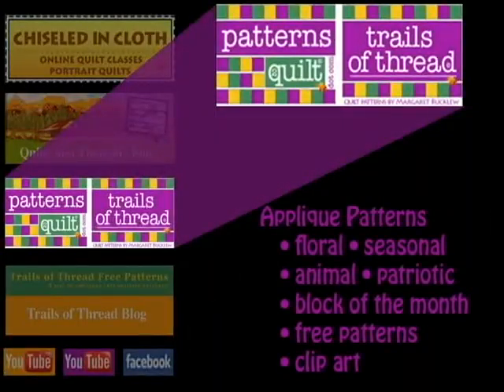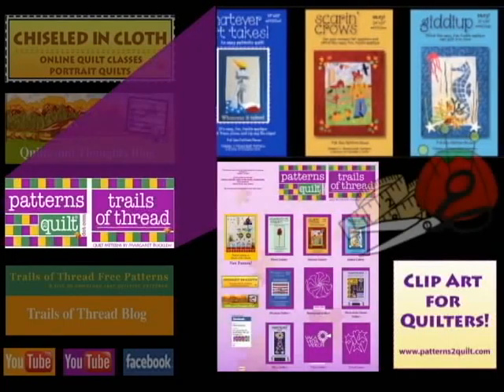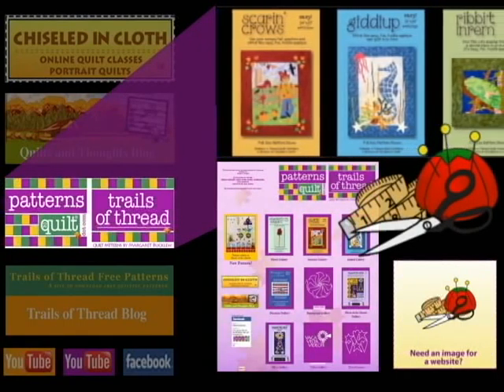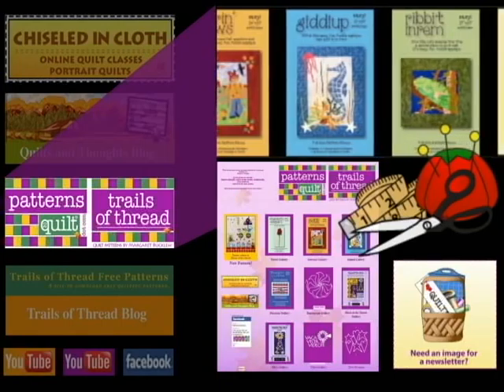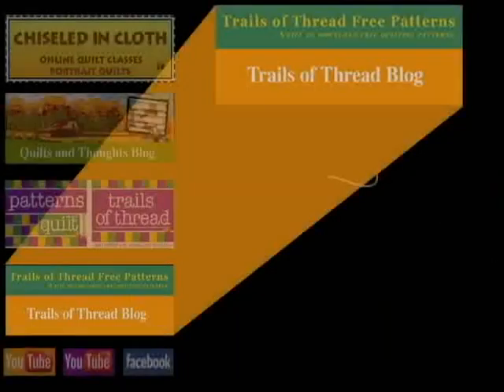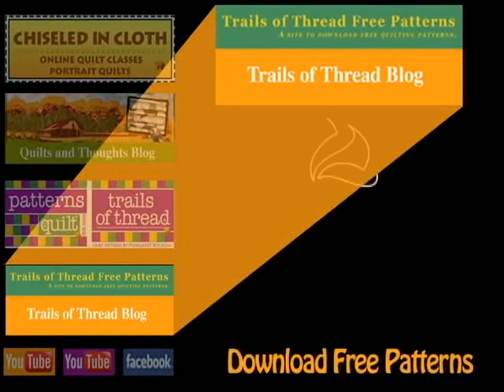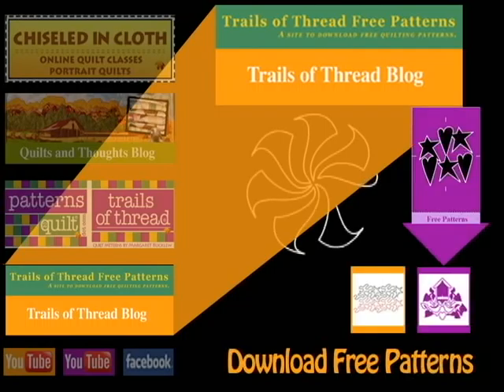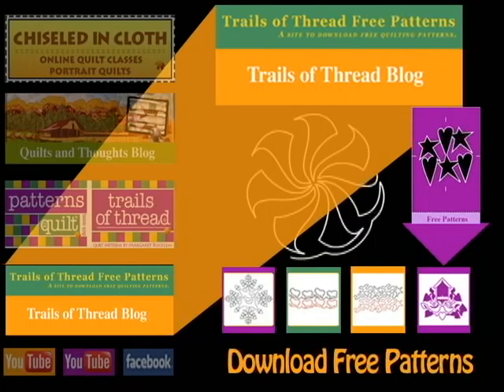Quilting Whistle Stop Tour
Series of short visits to our chiseledincloth.com & patterns2quilt.com websites, quilts and thoughts & trails of thread free patterns blogs, two you tube channels and facebook.